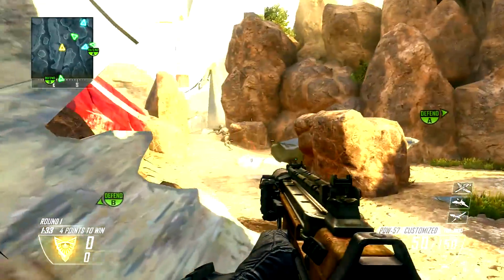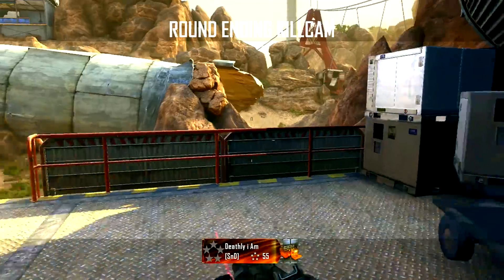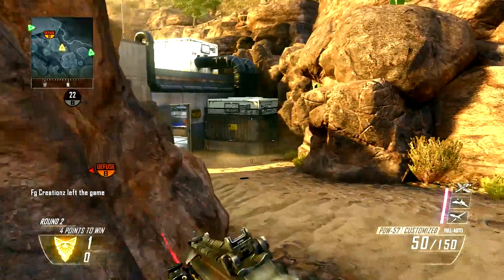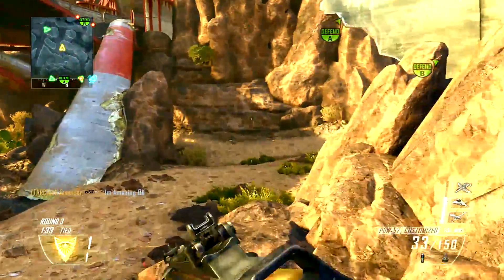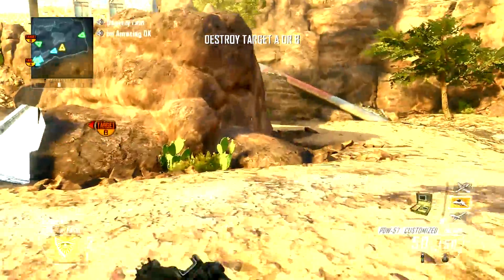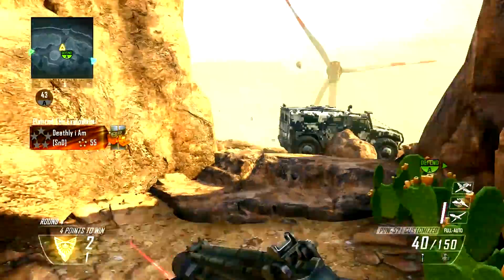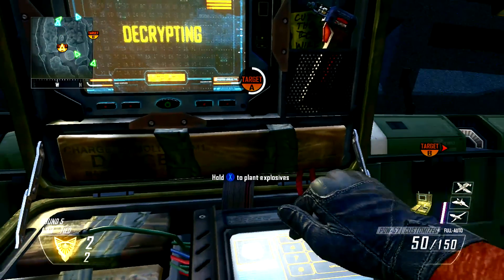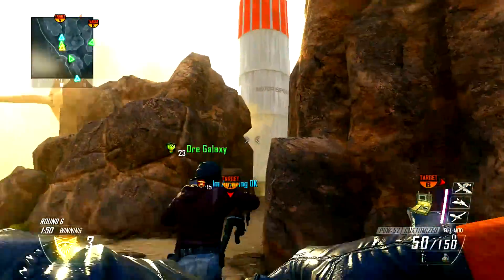Deathly i Am - Warthog SnD Gameplay || Improving Your Skills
Director's Channel
Follow Deathly on Twitter!